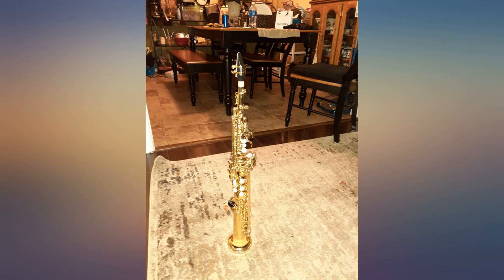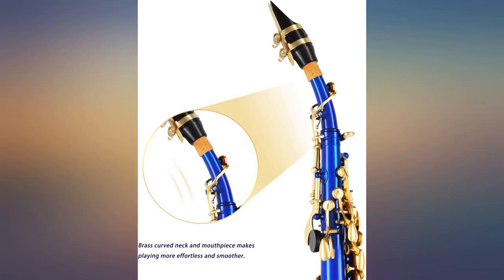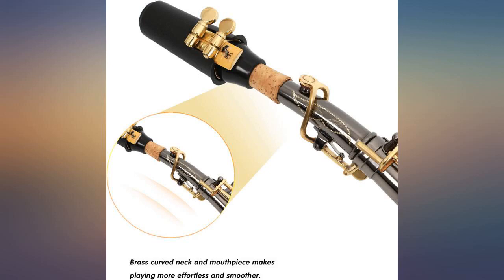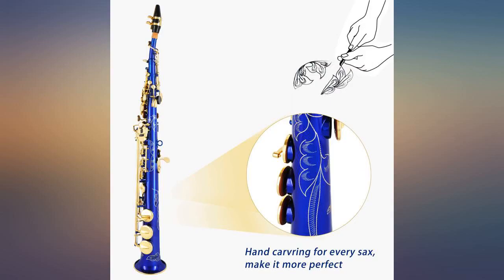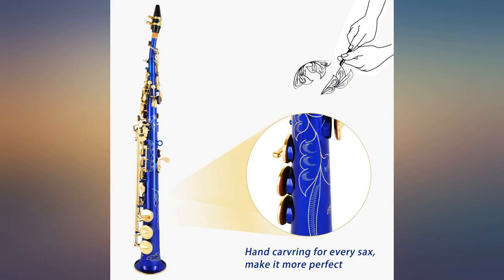EastRock Bb Soprano Saxophone Straight Gold Laquer Sax Instruments for Beginners review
EastRock Bb Soprano Saxophone Straight Gold Laquer Sax Instruments for Beginners Students Intermediate Players with Carrying Case,Mouthpiece,Pads,Reed,Cleaning kit,neck Strap,White Gloves

Main Features:
- [(Top Material)] Our beautiful instrument used selected h68 copper material and multi-layer painted transparent lacquered gold,durable and non-fading and Hand carved on the appearance and high-quality shell buttons make the sax more perfect.EASTROCK saxophone is definitely an outstanding musical instrument in terms of quality and appearance.
- [(Excellent Sound)] The EASTROCK saxophone have been professionally adjusted before leaving the factory to ensure that have good sound without noise, and the buttons have good feedback and look perfect when the fingers are pressed down.
- [(Advanced Design)] EASTROCK saxophone used upgraded quality leather so that make the saxaphone have higher air tightness,used the upgraded quality copper needle spring make the instrument more smooth.Choose EASTROCK must be your best investment,NEVER let you disappoint.
- [(Suitable For Any Level Player)] EASTROCK saxophone is suitable for students,beginners,school,concert,gifts and any level players.Tone-bb-Flat.Package included one soprano saxophone,portable lightweight hard case,Mouthpiece,neck strap,Reeds,Mouthpiece Cushion Pads,Cleaning Cloth&Cleaning Rod,White Gloves,Alcohol Pads.Absolute value for money.